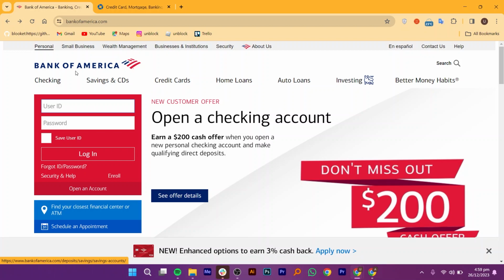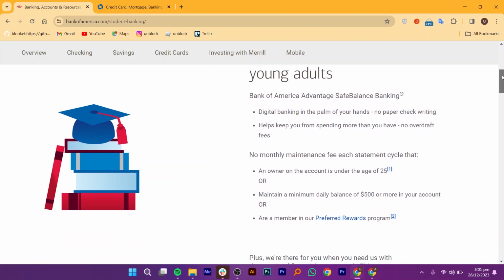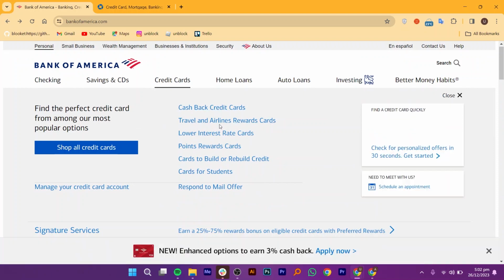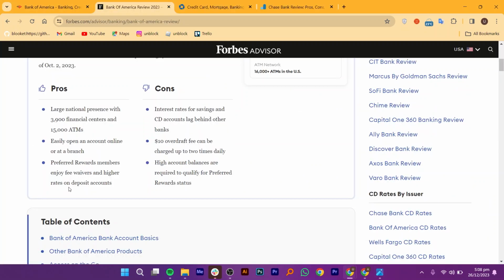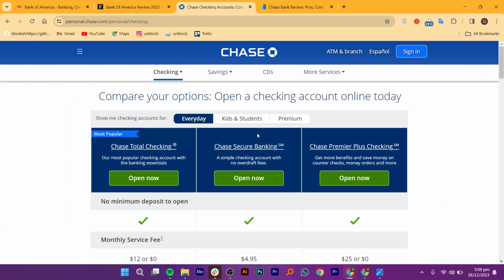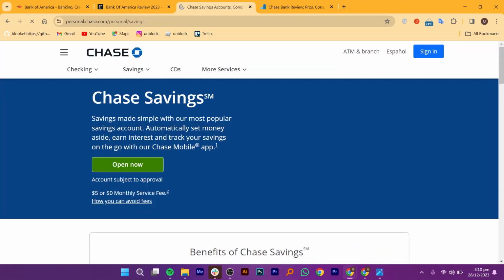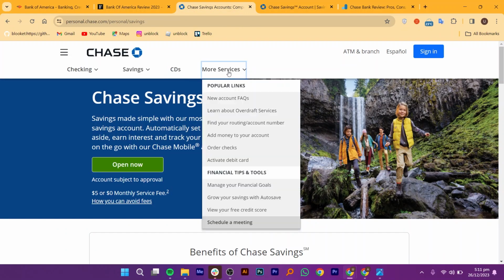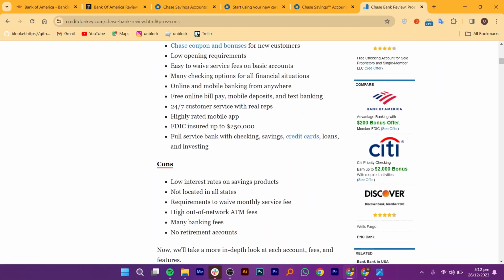Bank Of America Vs Chase: The Ultimate Comparison Guide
Curious about choosing the right bank for your financial needs? Look no further! In this comprehensive video, we break down the similarities and differences between two financial giants, Bank of America and Chase. 🌐